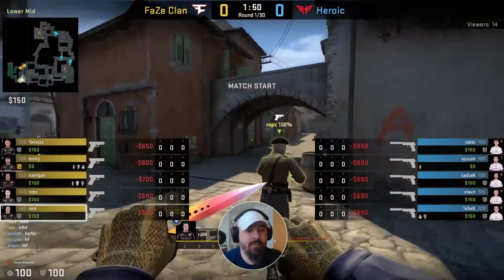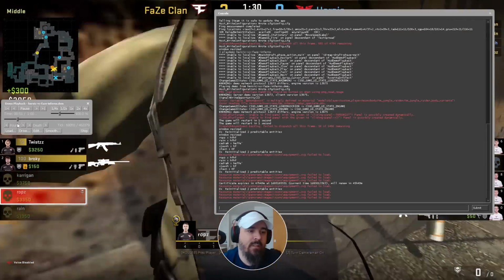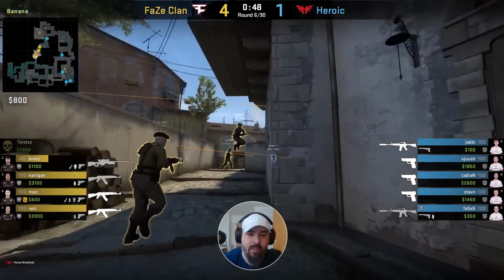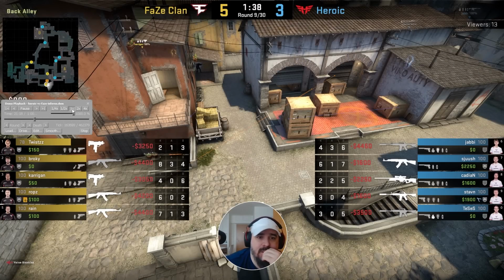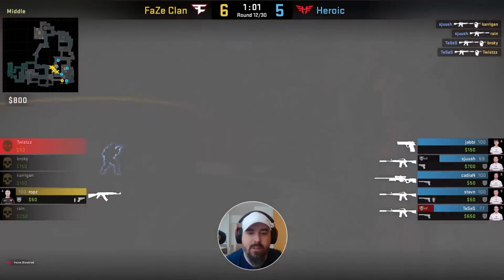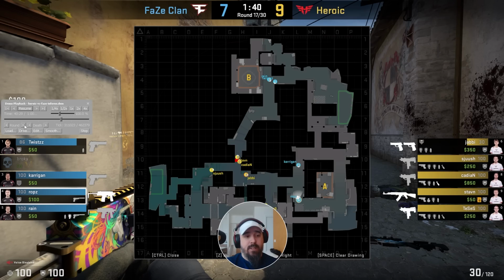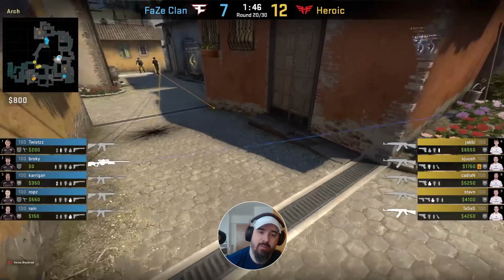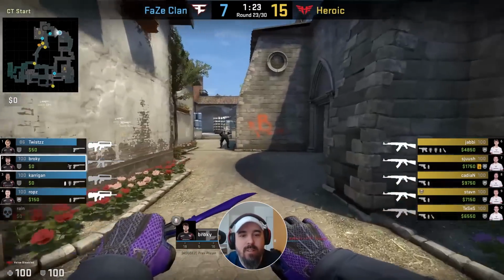Demo Review: Heroic vs FaZe 16 : 7 (de_inferno) Blast Paris Major Legends Stage Round 1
1xBet is the official partner of our show. Follow the link below to get your bonus

Justatip is a content platform that was created by Aleksandar “Kassad” Trifunovic and Gordan “g0g1” Prosic, two experienced esports professionals who aim to educate and inform fans about betting on CS:GO, Dota2, and other esports titles, as well as sports in general. Their goal is to provide fans with a comprehensive and engaging source of content that will keep them up to date on the latest news, strategies, and trends in the world of esports and sports and winning picks on daily basis.

Apart from premiering a daily esports tips show, Justatip is also planning to release many other types of content that will appeal to fans of all levels of knowledge and experience. This content will include in-depth analysis of tournaments and matches, interviews with esports players and experts, and other.

In order to stay up to date with the latest content from Justatip.gg, be sure to follow the platform on its other social media channels as well.